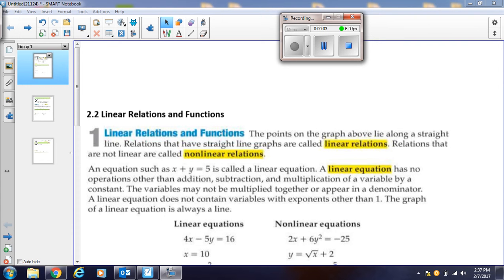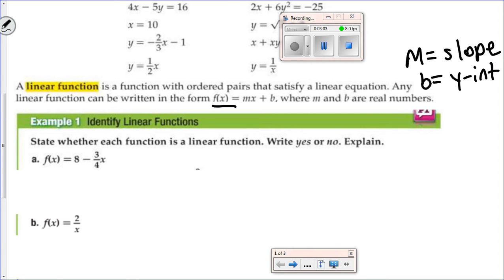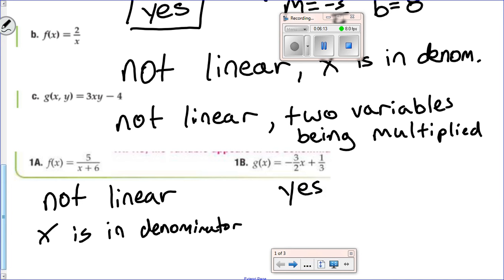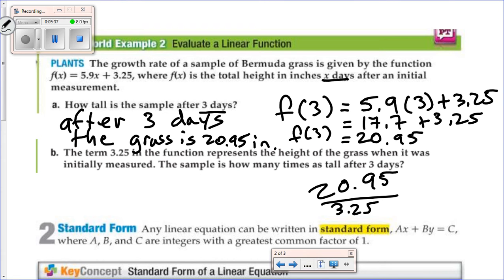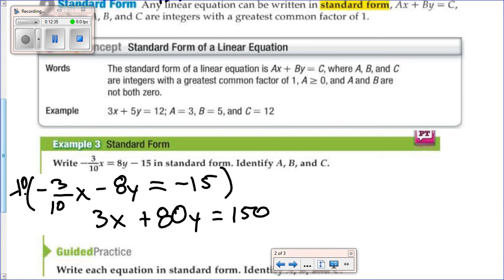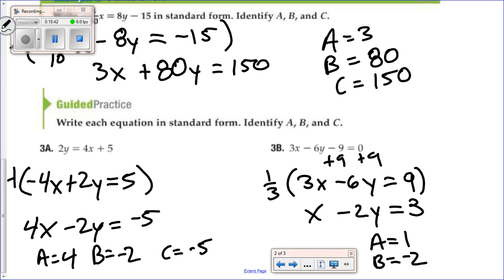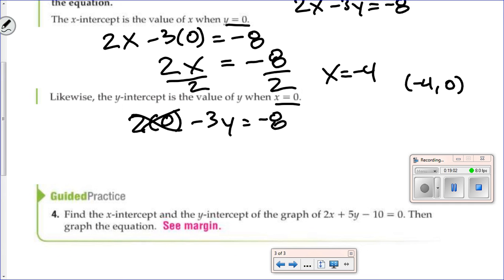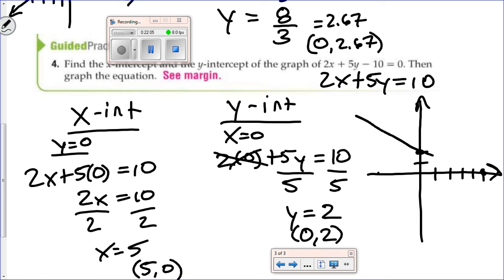2 2 notes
Linear Relations and Functions